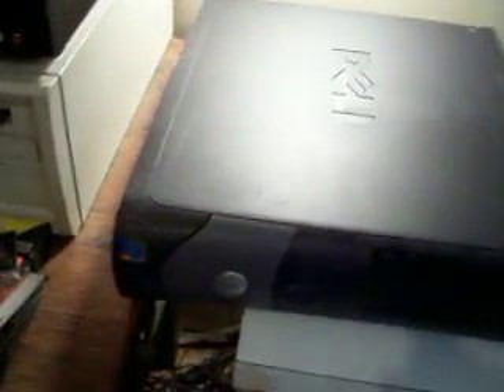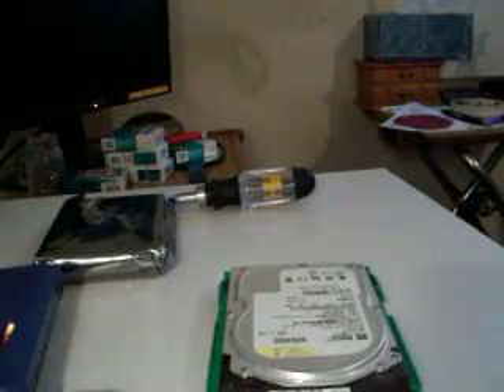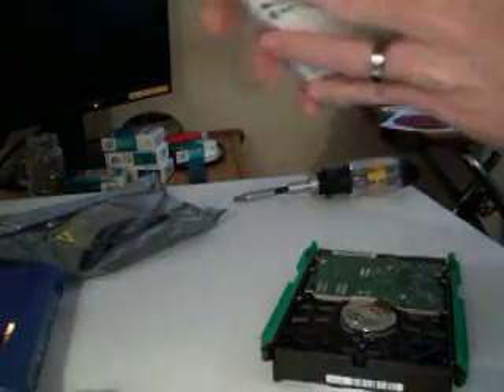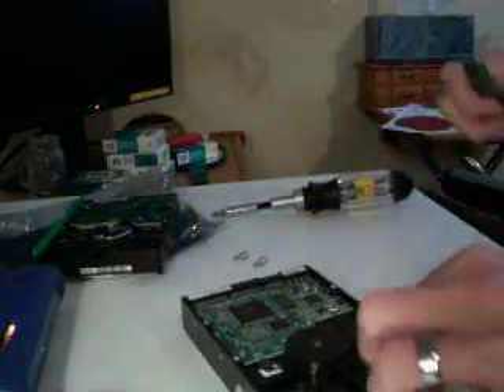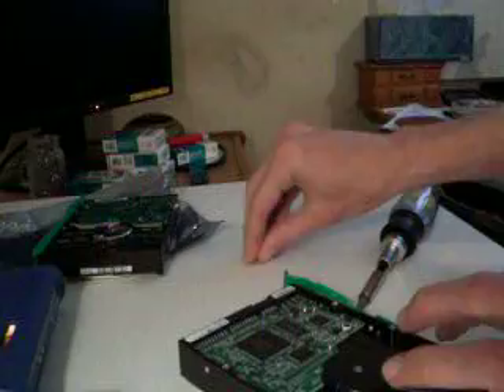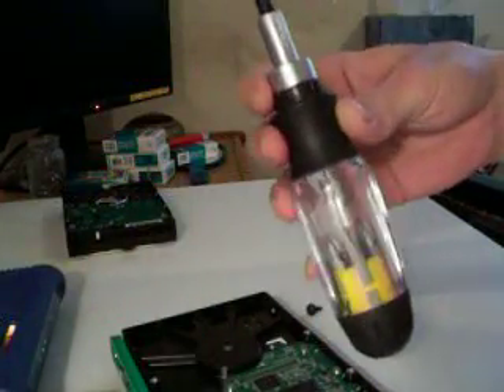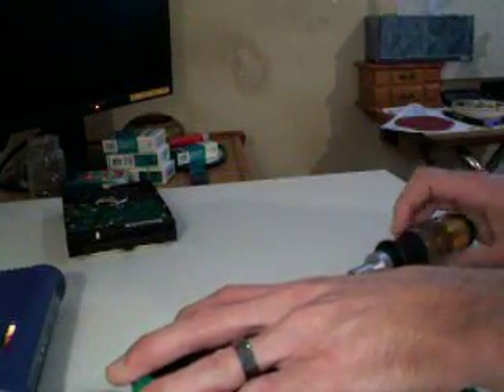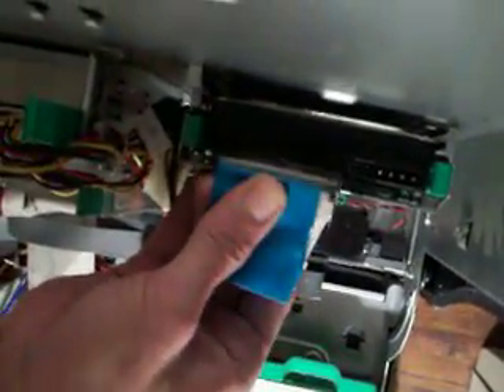DELL OPTIPLEX GX270 GX280 DESKTOP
Hard Drive Replacement